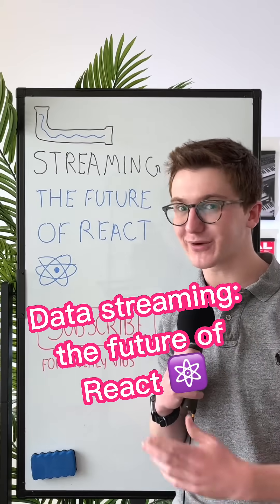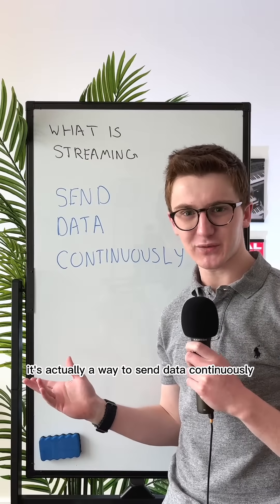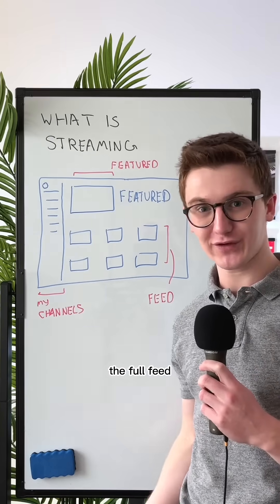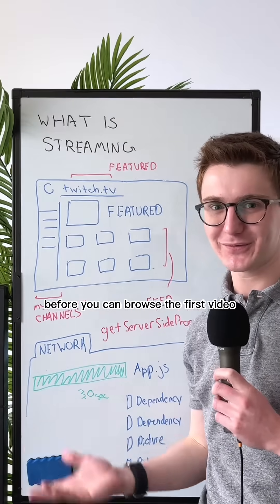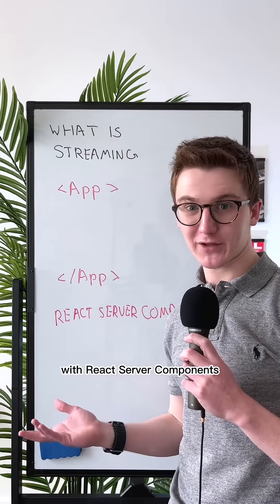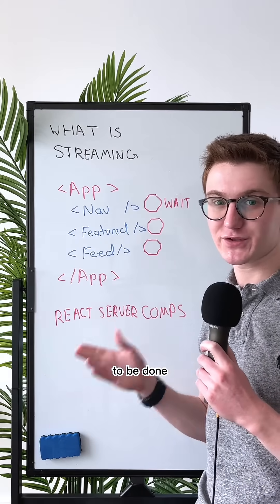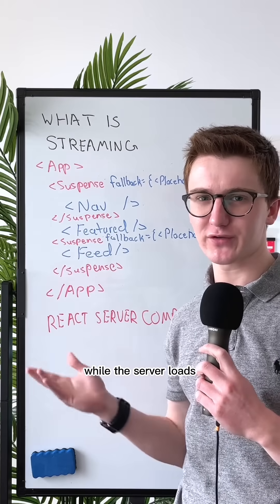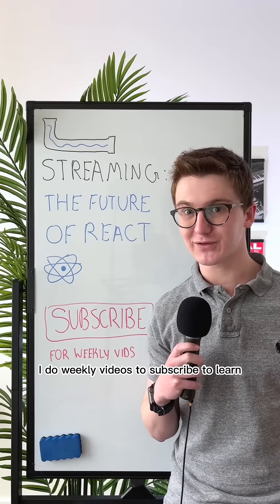⚛️ React server components, explained!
Data streaming is the future of React, and THE key to understanding server components 👀